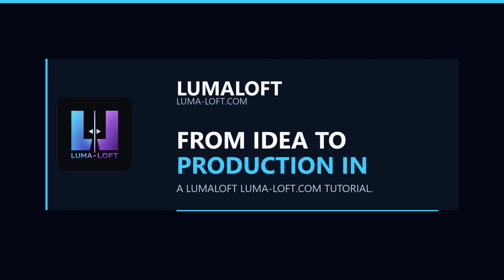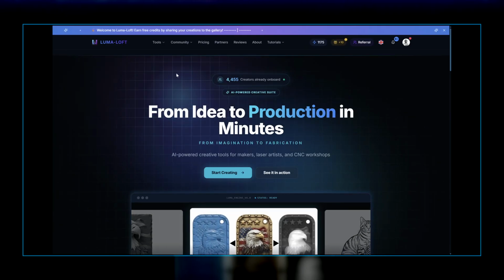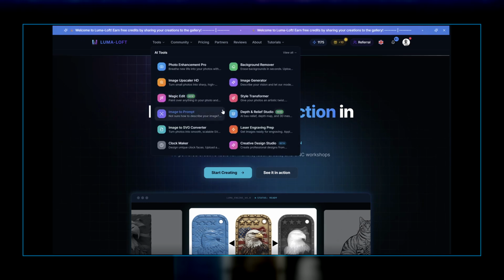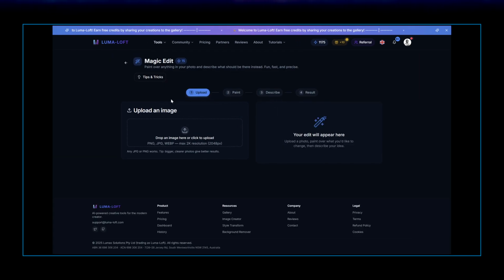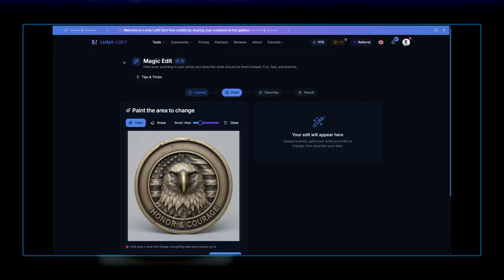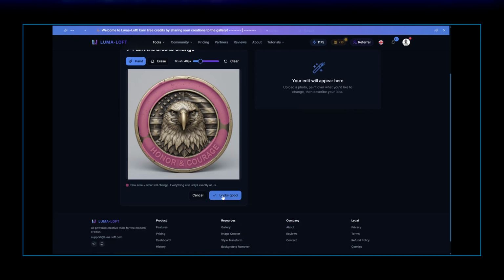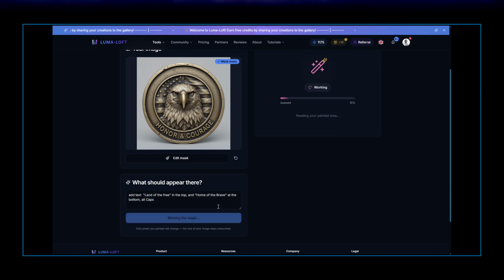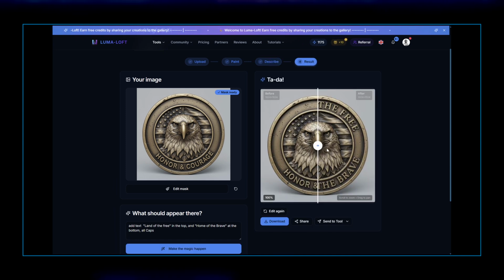Edit Photos with AI Using Magic Edit | Add Text & Modify Images in Seconds – Luma-Loft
Learn how to use the new Magic Edit tool to easily modify your photos with text overlays. In this step-by-step tutorial, you will discover how to paint over any area of your image and describe the exact changes you want to see. We walk you through the complete process of preparing your source image, applying the mask, and using a text prompt to add custom typography.  This workflow is perfect for content creators, graphic designers, and social media managers looking to customize their visuals without complex editing software.

🔧 Tools covered in Luma-Loft:
• AI Image Creator
• Style Transform
• Photo Enhancement
• Image to SVG
• Depth Maps & Bas-Relief
• Laser Engraving Preparation

This channel is focused on real-world results, clean workflows, and production-ready output.